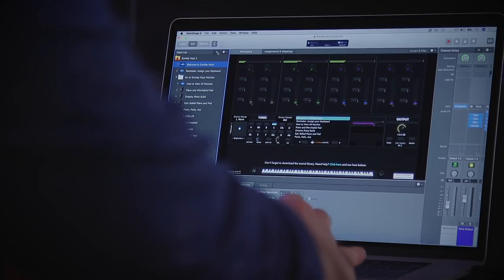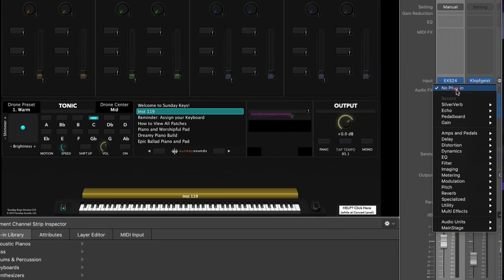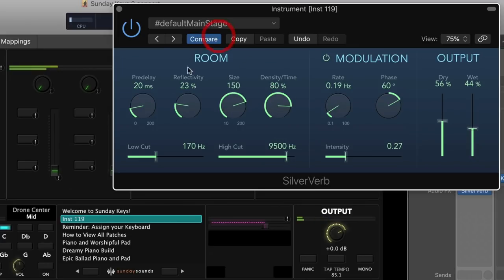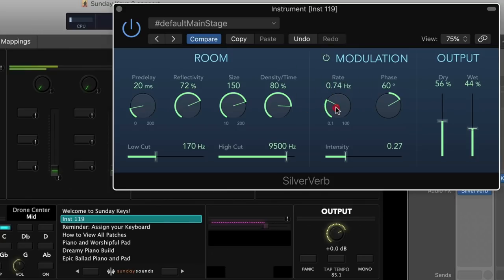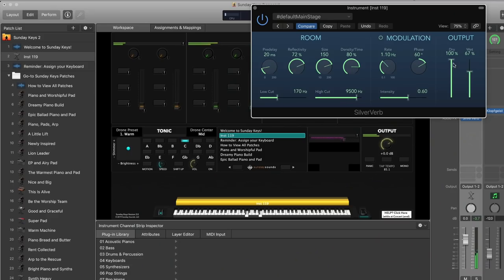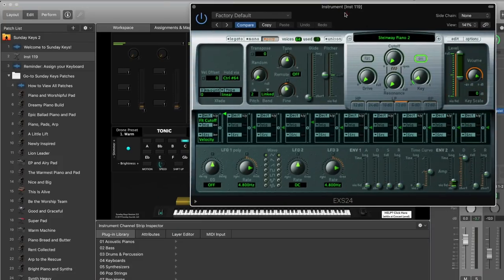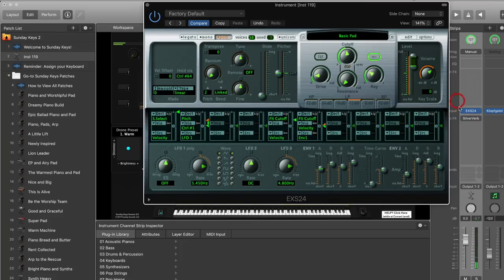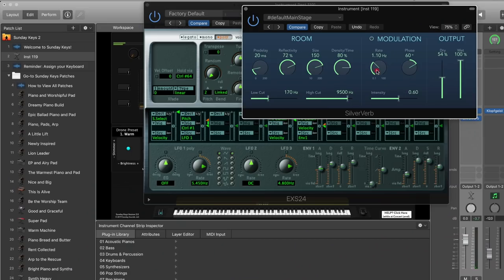Sound Design MainStage Tutorial: Add Depth and Thickness to a Piano or Pad with Modulated Reverb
In this video you'll learn how to thicken up and widen any worship pad or worship piano sound by adding some modulated reverb within the SilverVerb plugin.